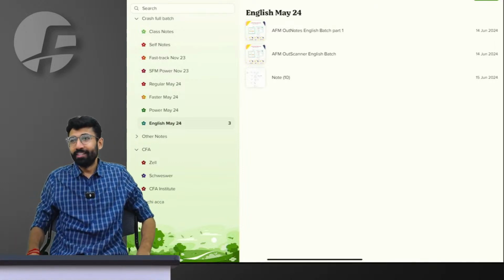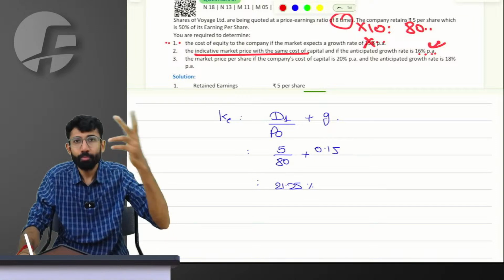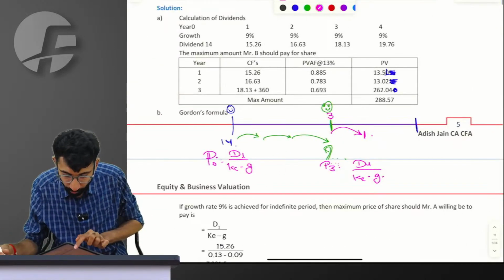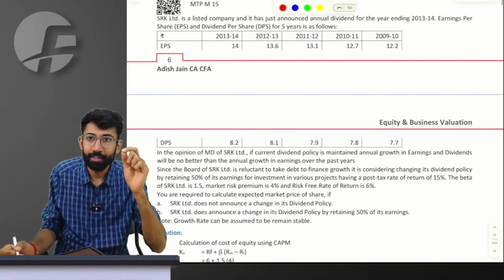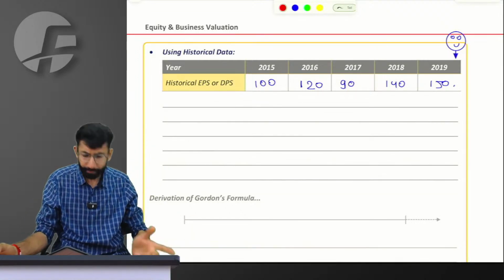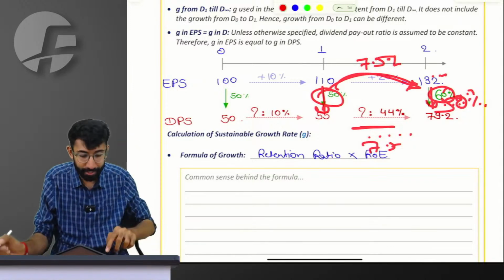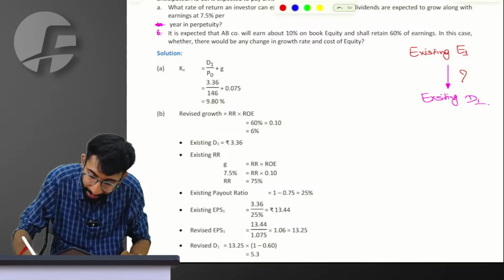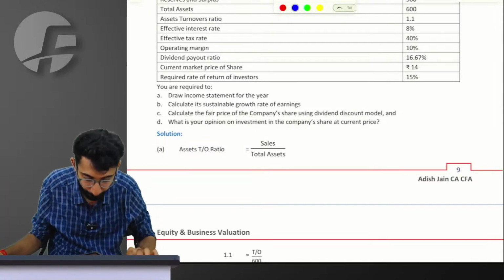CA Final AFM English Batch - Lecture 3: Equity and Business Valuation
AFM English Batch for Nov 24 & Onwards:
Details:

Hady Copy of Books:
OutNotes - Concept Notes:

Duration: 200 hours
Mode: Live (with backup)  & GD
Timings: 8 am to 12 pm (5 days a week)

📍 तो सवाल ये है! for CA Final SFM !